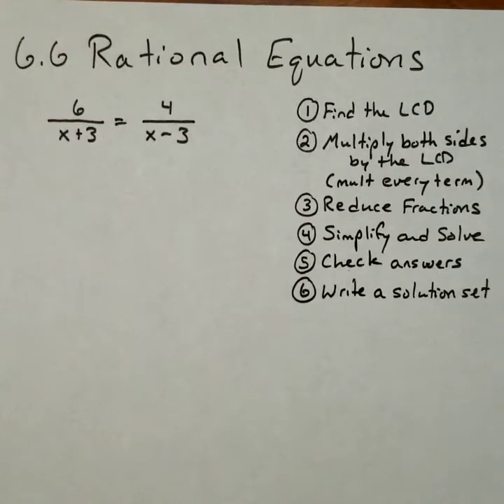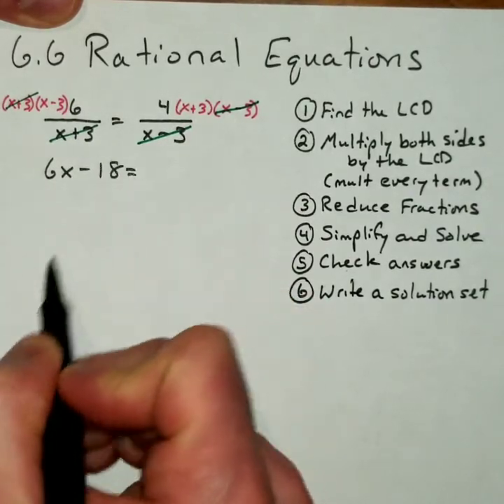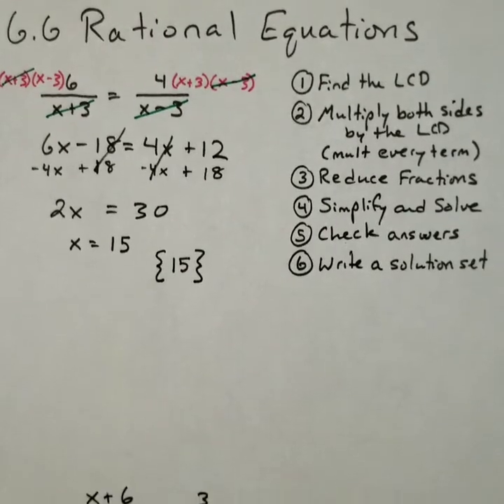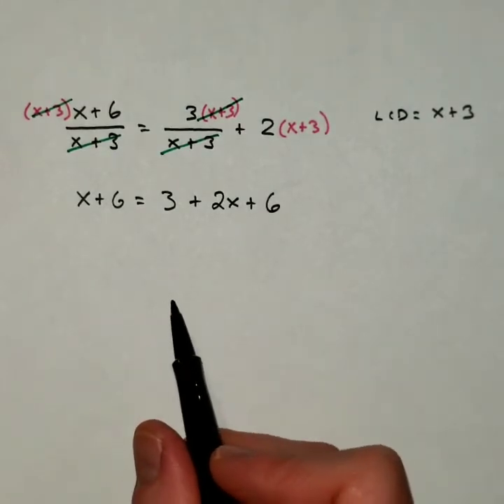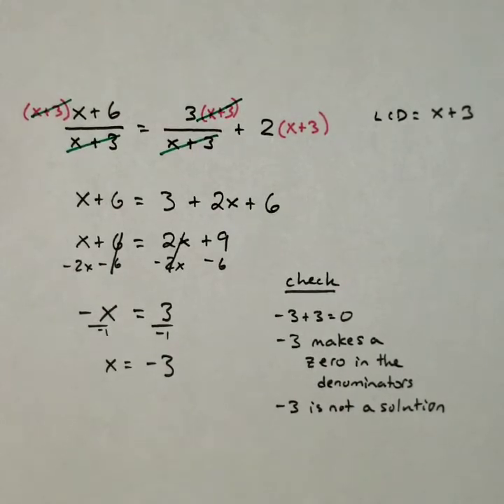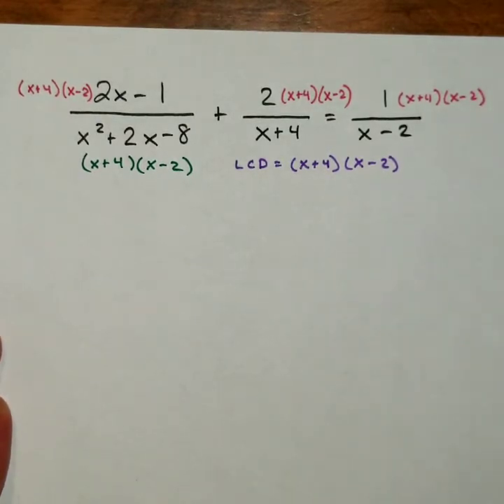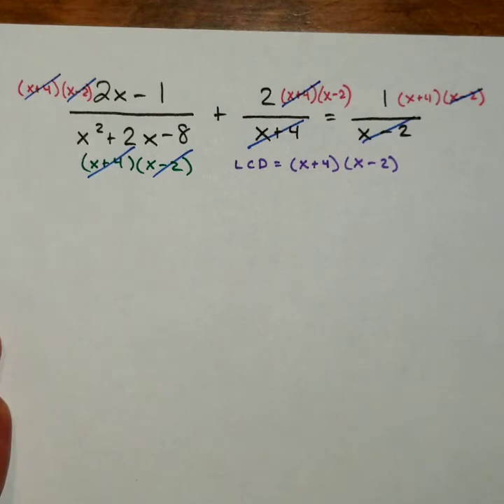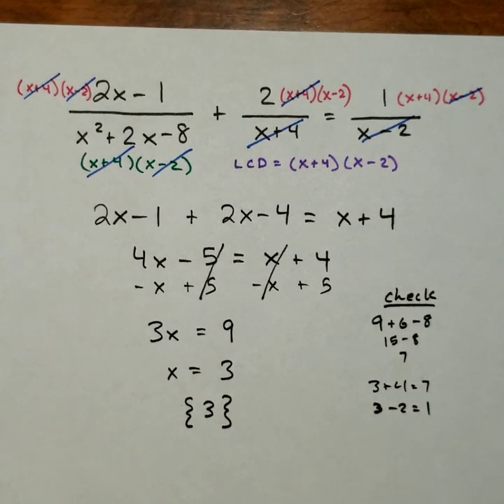Int Alg 6.6 Rational Equations Part 2